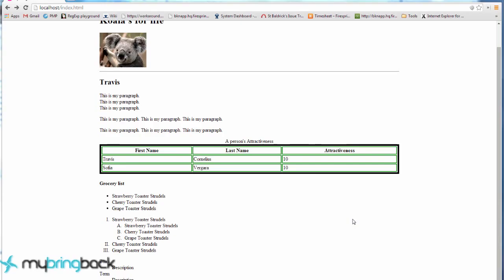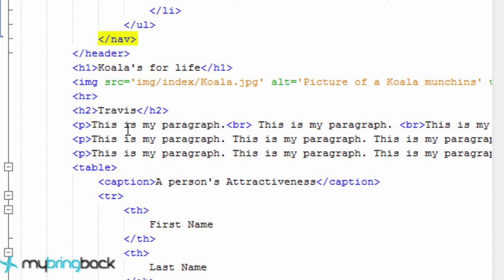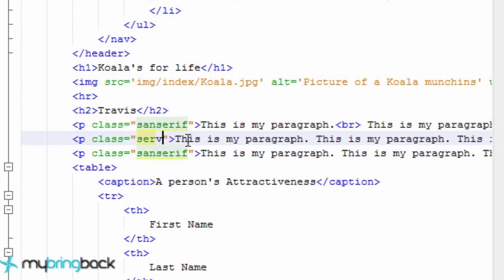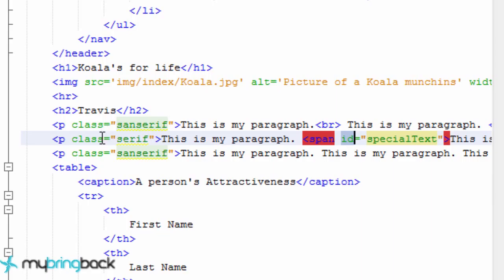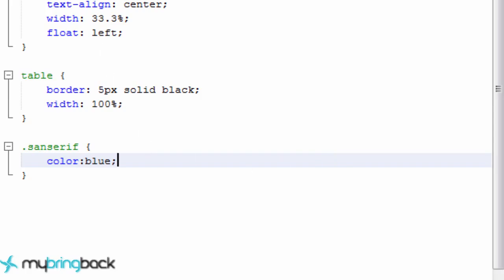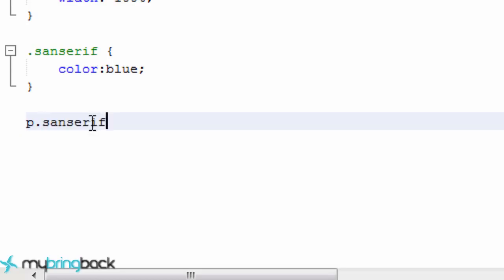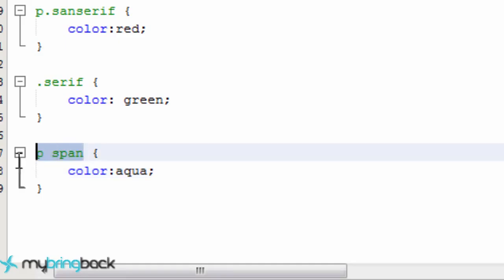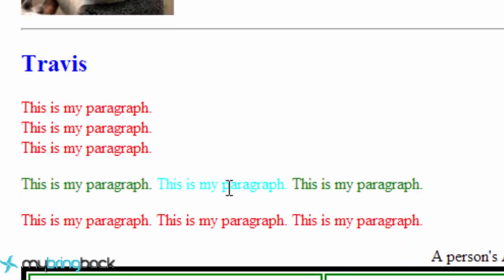HTML and CSS Tutorial 11 Class and ID attributes